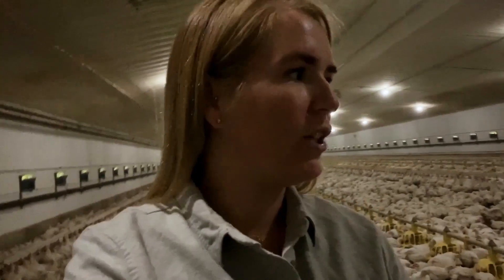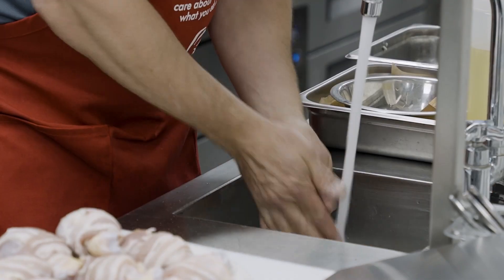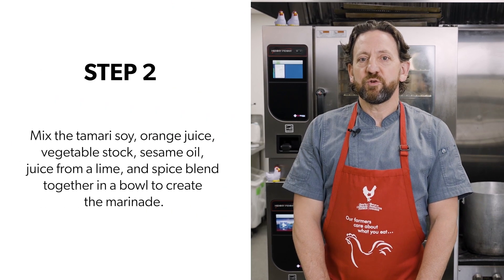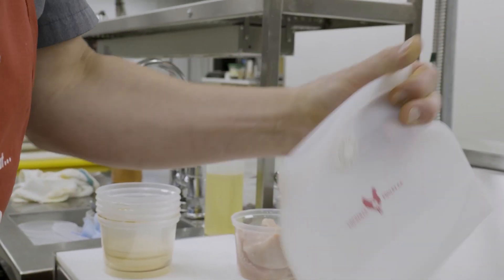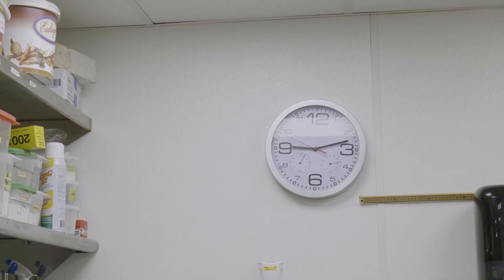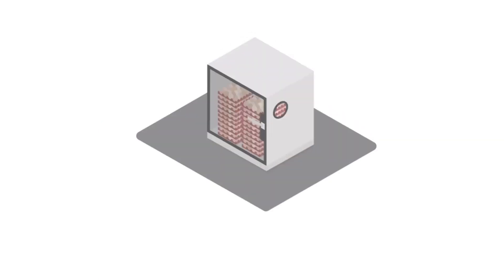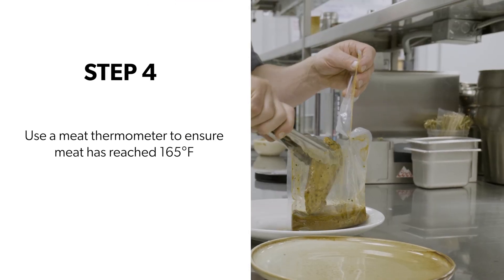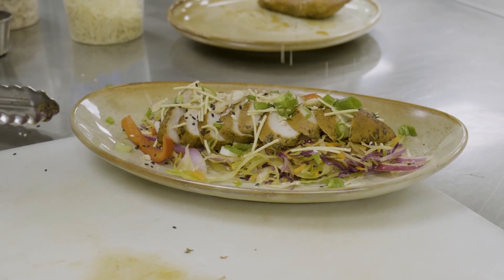Chicken Farmers of Saskatchewan | Sous Vide Szechuan Chicken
Client: Chicken Farmers of Saskatchewan
Description:  In this 4 part video series, chef Anthony McCarthy of Stoked Kitchen & Bar in Saskatoon teaches us how to make mouth-watering chicken dishes. On the menu today - sous vide szechuan chicken!